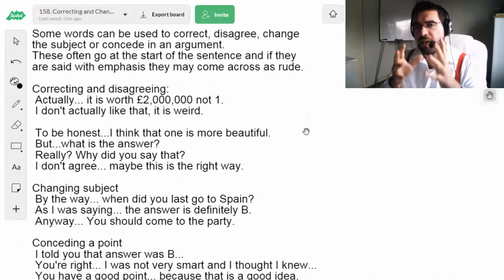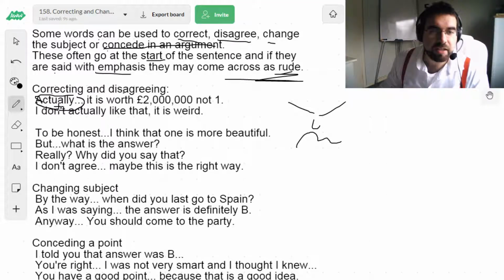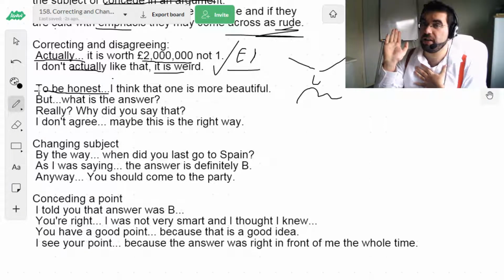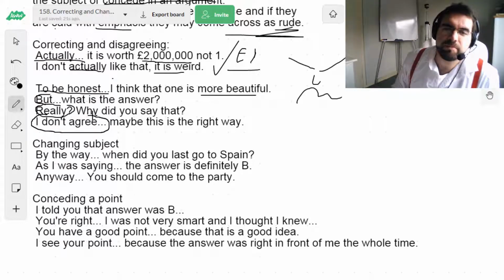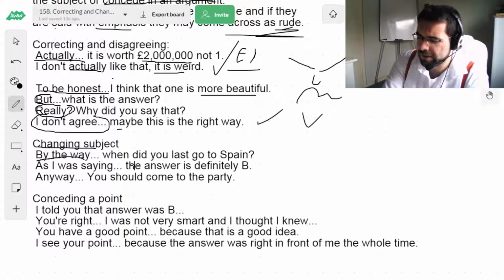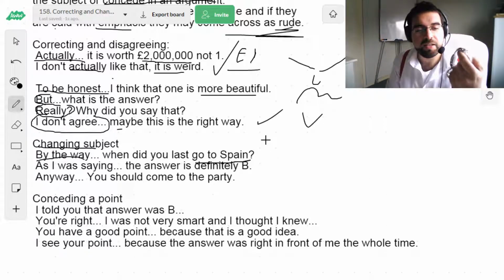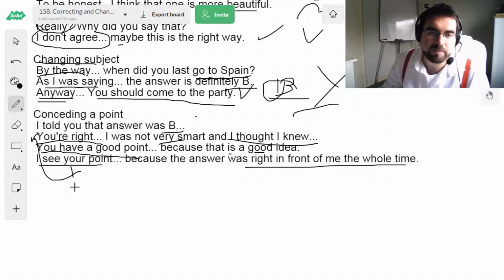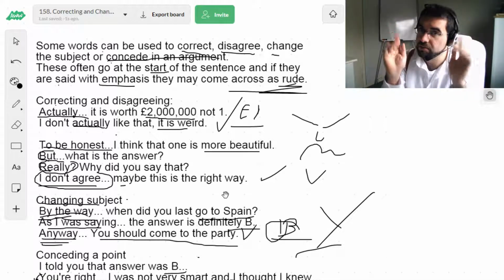Easy Phrases to change the subject in English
What are some English phrases and vocabulary words to talk about when correcting and disagreeing? How can we change the subject from something boring to exciting in English? What if we are in an argument, what can we say?

Some words can be used to correct, disagree, change the subject or concede in an argument. These often go at the start of the sentence and if they are said with emphasis they may come across as rude.

Correcting and disagreeing:
 Actually... it is worth £2,000,000 not 1.
 I don't actually like that, it is weird.

 To be honest...I think that one is more beautiful.
 But...what is the answer?
 Really? Why did you say that?
 I don't agree... maybe this is the right way.

Changing subject
 By the way... when did you last go to Spain?
 As I was saying... the answer is definitely B.
 Anyway... You should come to the party.

Conceding a point
 I told you that answer was B...
 You're right... I was not very smart and I thought I knew...
 You have a good point... because that is a good idea.
 I see your point... because the answer was right in front of me the whole time.